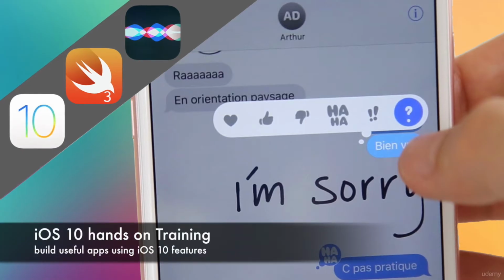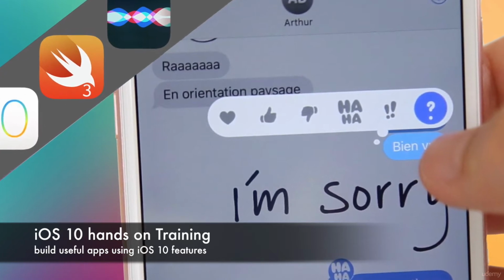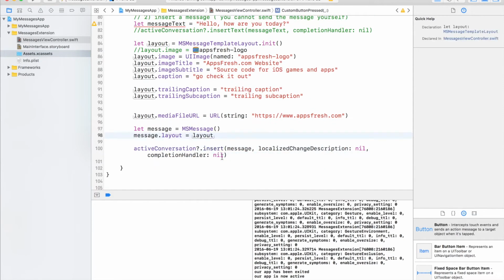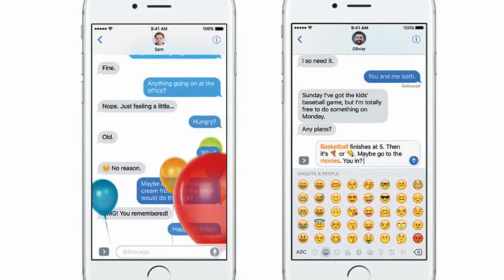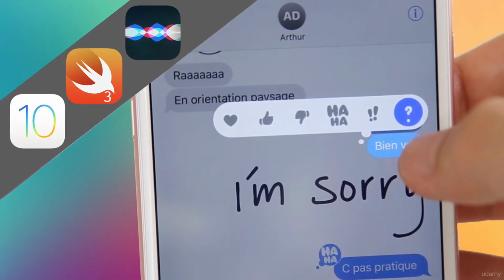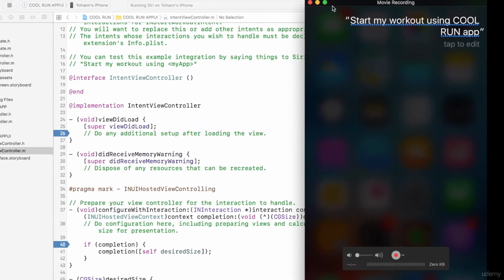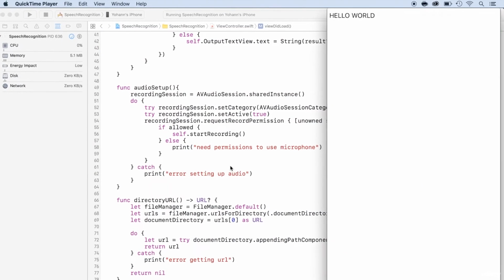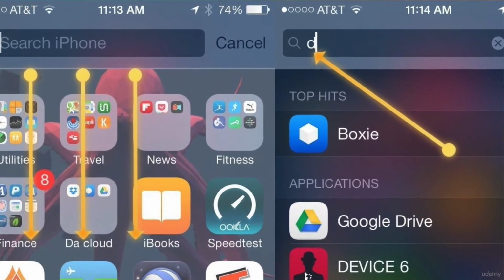iOS 10 Swift 3 hands on features - Siri Kit , Messages , ... - learn iOS Development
What you'll learniOS 10 Speech Recognition: Learn how to use Siri's power within your app to get to transcribe audio into text! Also learn how to record the iPhone user's voice and get to turn it into text!- Stickers is the upcoming gold rush. Learn how to create sticker app extensions for the Messages app. No coding skills required!- Learn Swift 3 changes. Get an in-depth look at the differences between swift 2 and Swift 3 for common usage, such as Strings, Arrays, Core Graphics, Iteration loops, and much more.- Finally get to use Siri voice commands to control the iOS app using SiriKit. Learn how to integrate the Siri Kit and How to code responses to Siri commands. Also learn how to add your own words to Siri's vocabulary!- Build an iOS 10 Message App Extension. Learn how to customize conversations by manipulating text, backgrounds, layouts, links, videos, audio and attachments- Making your iOS app content searchable within the Home Spotlight and the iTunes app store search tab.- Technical app store optimization
Hello, My name is Yohann, I will be your instructor.

This course is not just about learning programming with iOS 10 and Swift 3. This course unlike any other course, teaches you how to make real useful apps using the new iOS 10 features.
We will be using both objective-C and the new Swift 3 language.

You will learn how to use  the new messages framework where you'll get to make iOS 10 sticker packs. Get to make sticker apps in no time and get to sell them in the new app store called the messages app store which the media has named as the new gold rush, full of opportunities, let's do this together.
Then you will learn how to make advanced messages app extensions that where you'll get to customize message conversation changing backgrounds, adding stickers, and animations.

Then we will introduce the new iOS 10 Siri Kit. You will get to program Siri to send commands to your app. For example, if you want to  send commands to play / pause the video,  or start / stop a workout session.
Then you will learn how to use Speech recognition. You will make an app that will take your voice from the microphone and automatically translate it into text. Isn't it amazing?

Finally, you will learn how to bake app store SEO techniques right within your app to give your app more exposure in the iTunes app store which will drive more downloads and potentially more revenue.

As we go through the creation of these apps, you also get to learn Swift 3 as I go over the differences between the old Swift and the new one.

Now is the perfect time to learn of these amazing skills. If you need help, my students can tell you that I'm always available in the forums.
And this course comes with a full refund if you're not satisfied, You've got nothing to loose.
Join now and let's get started.
this is the best iOS Development course. you can download and watch for free after enroll.